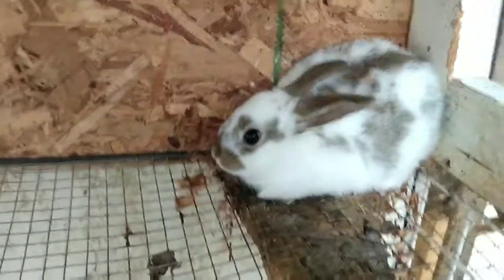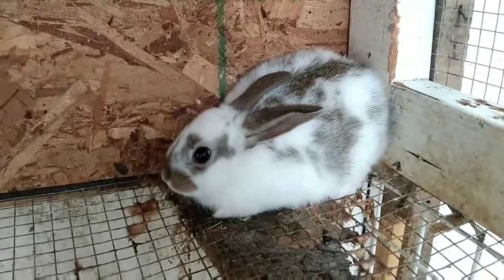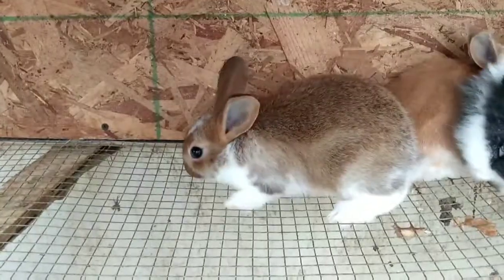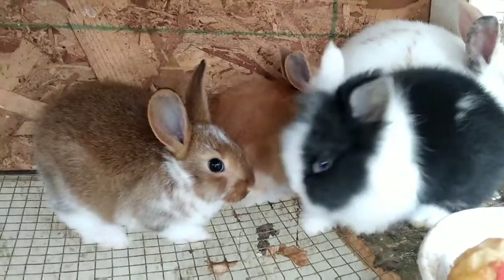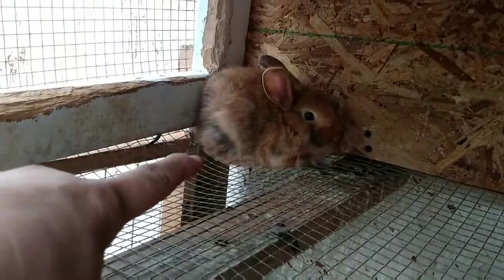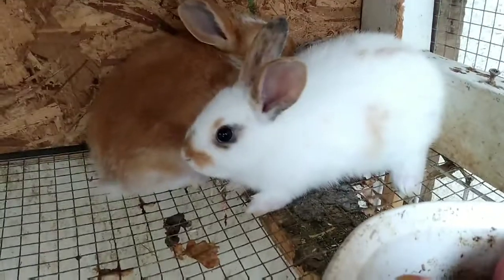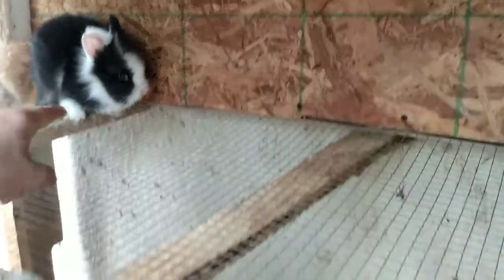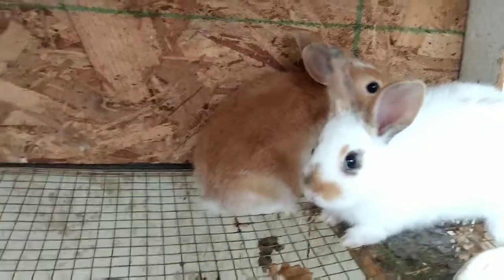ALL MY Baby Rabbits🐇